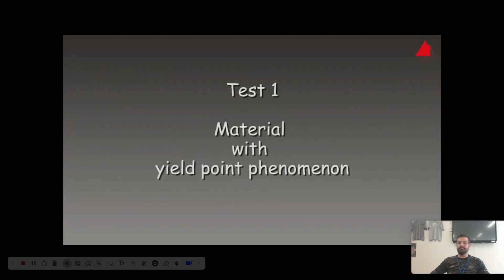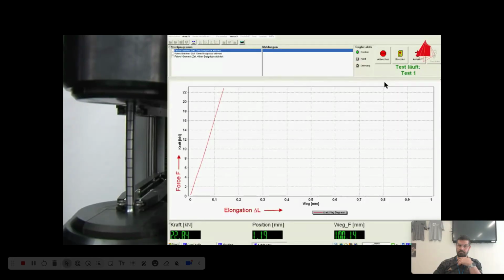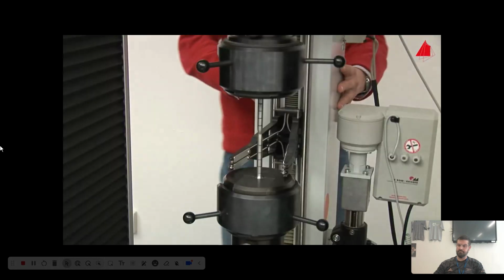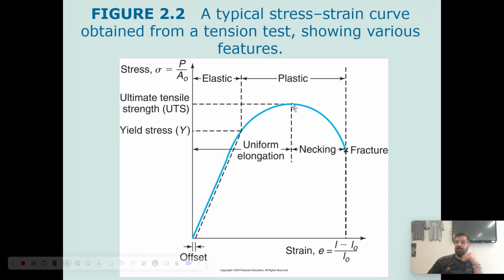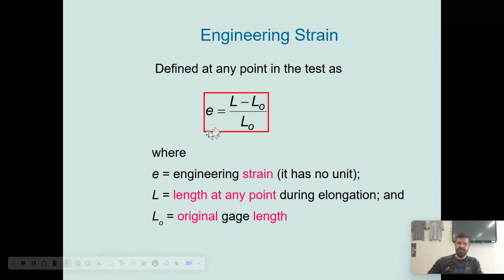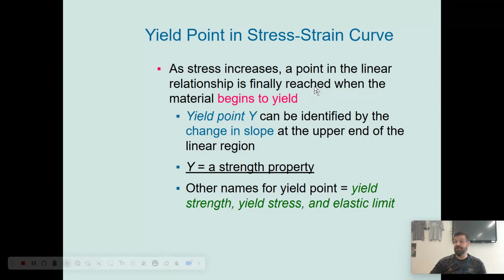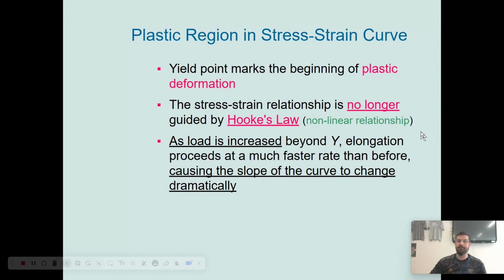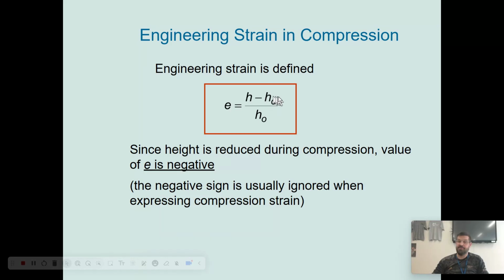Properties of Materials, Part 1b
Tension Tests
Compression Tests